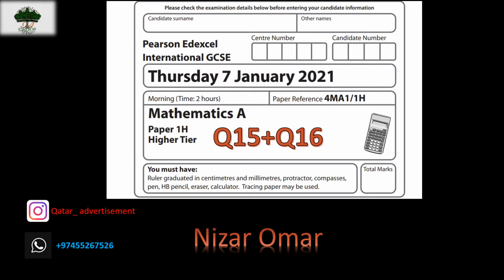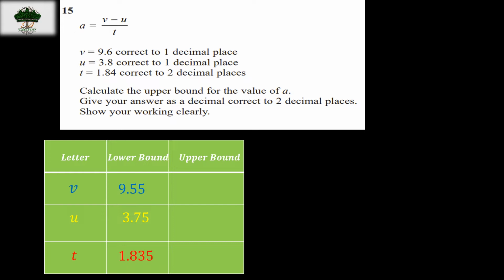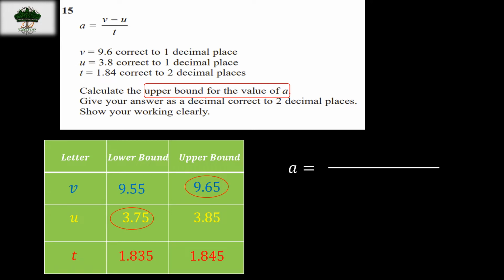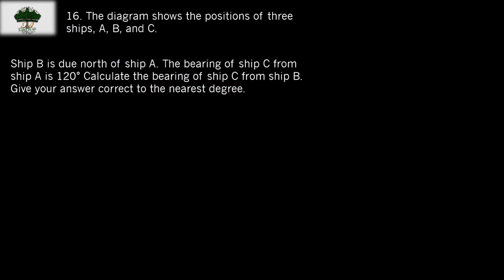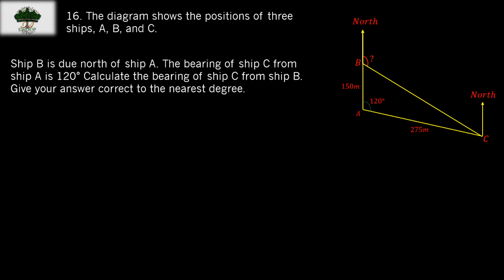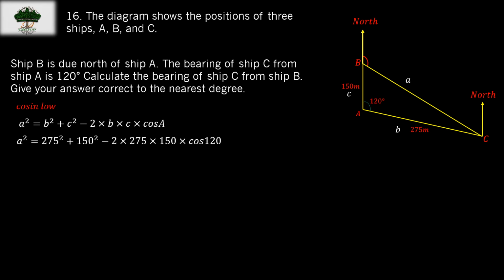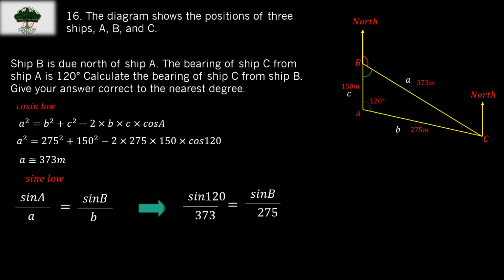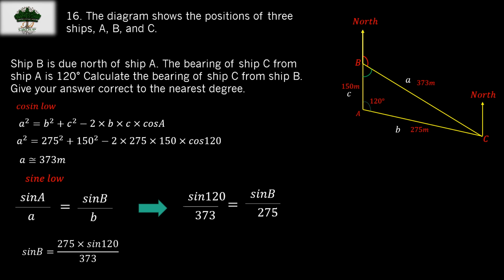Q15+Q16 Math exam IGCSE Edexcel Paper 1H January 2021